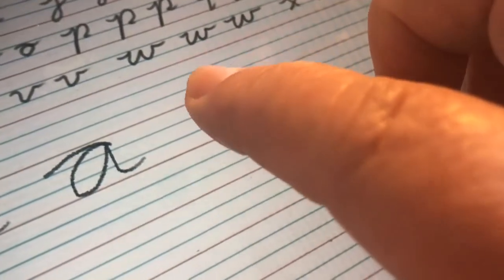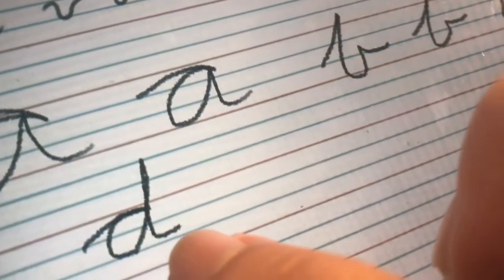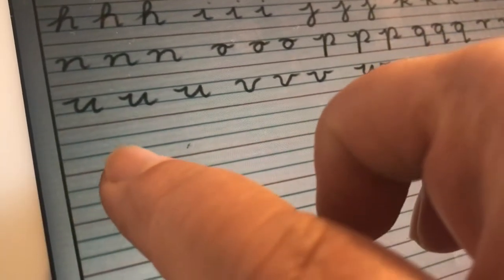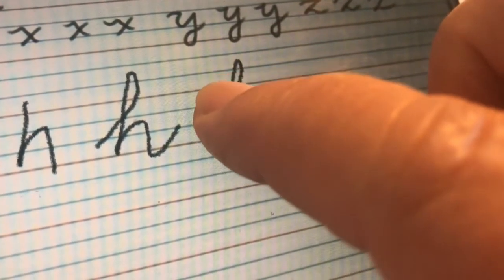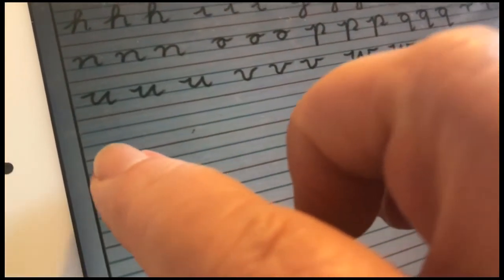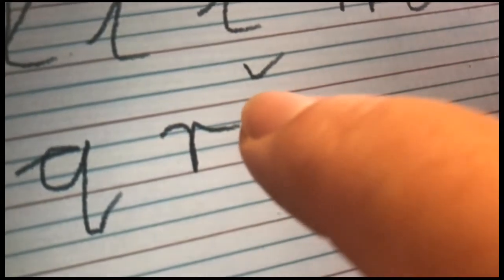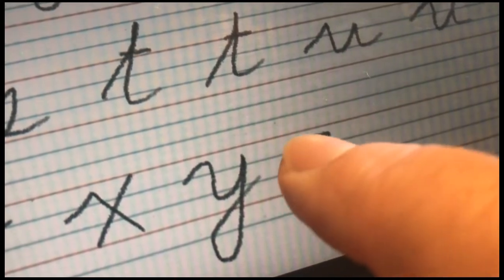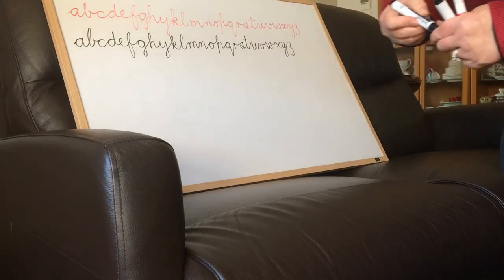Handwriting - Lower Case Letters, with Mrs Dye